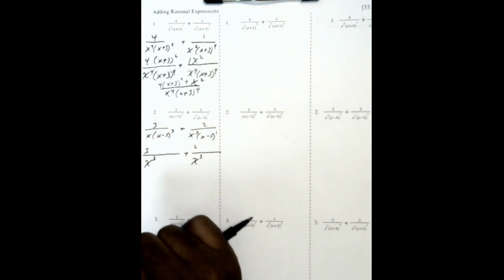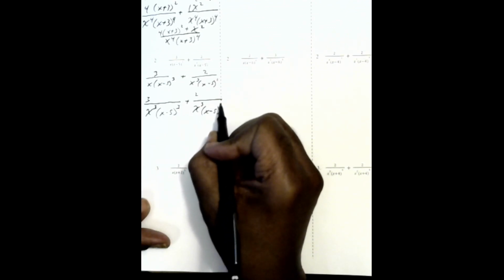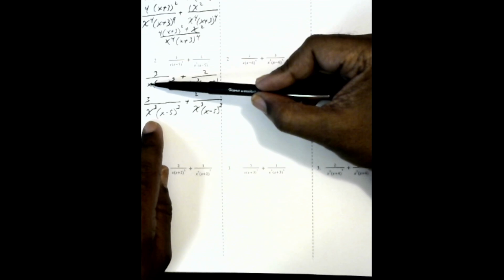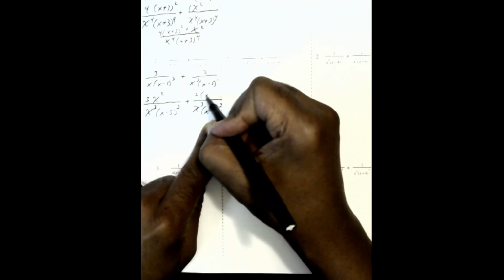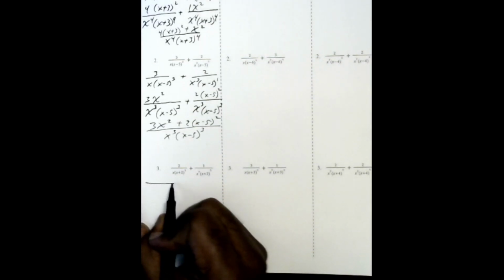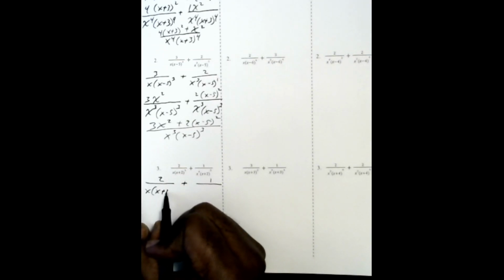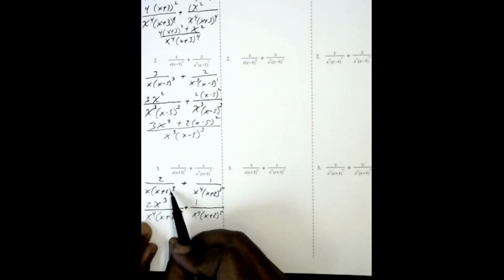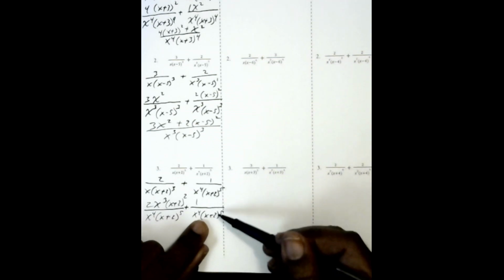Intermediate Algebra 33.1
Adding rational algebraic expressions